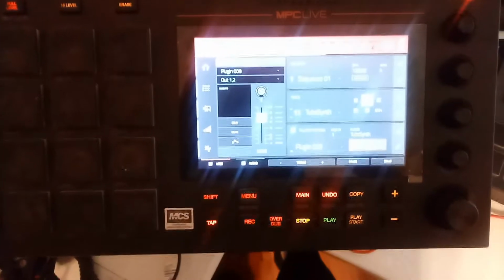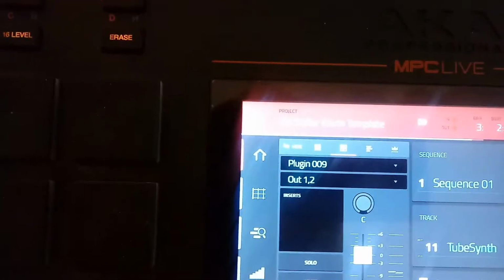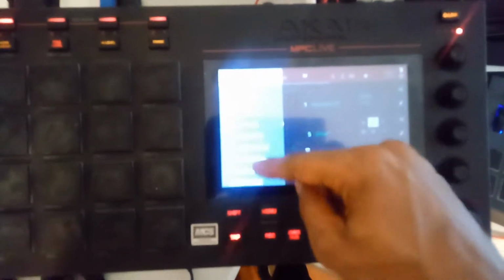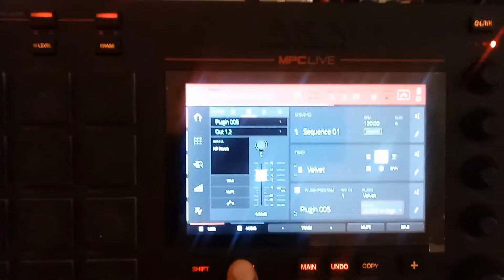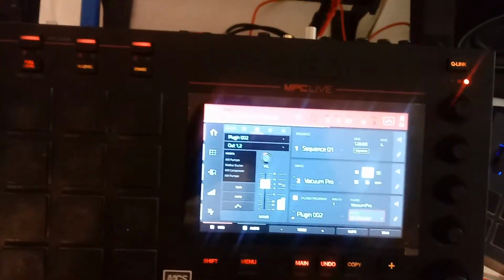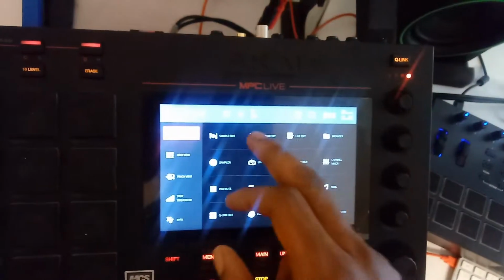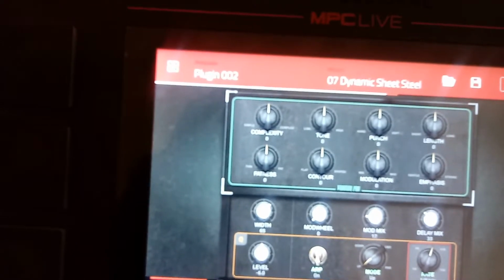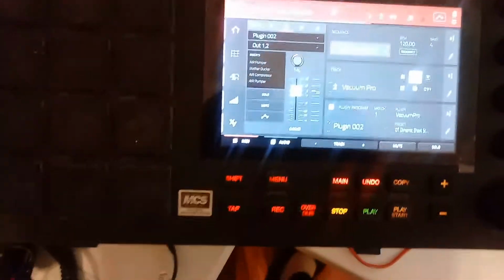MPC Live 2.4 Update Review Part 2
This is part 2 of my MPC Software and Firmware 2.4 update. In this video I describe the improved touch user interface for the AIR Virtual Instrument VST Plug-ins Xpand!2, Hybrid, Loom, VacuumPro, Velvet and The Riser.